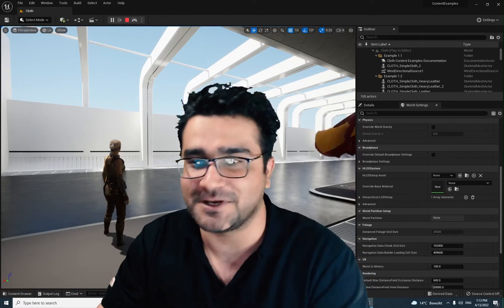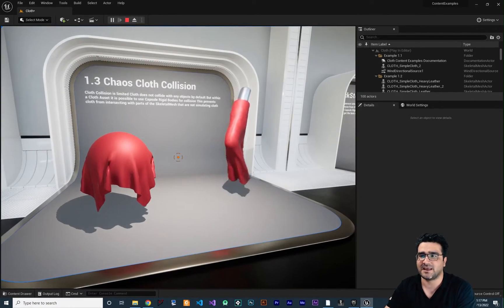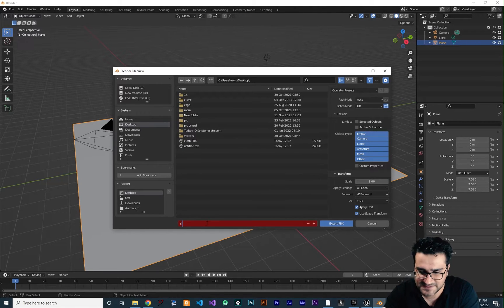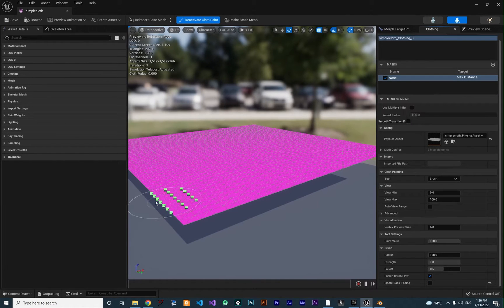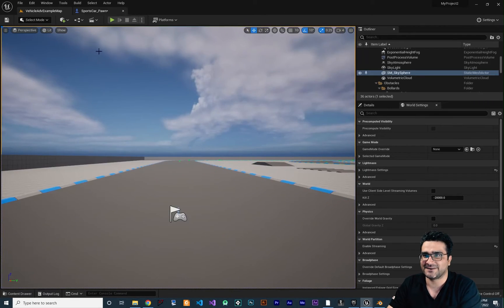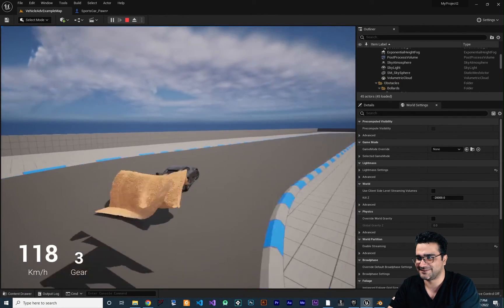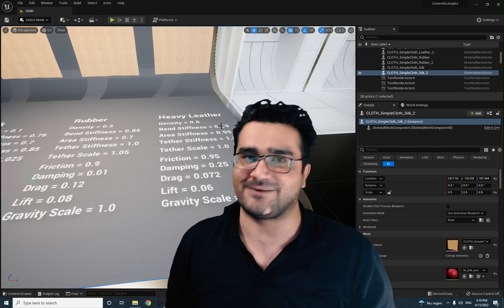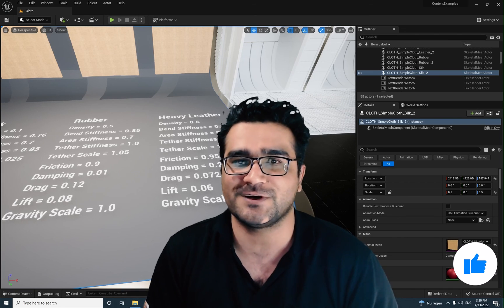Unreal Engine 5 Tutorial Character Cloth And Cloth Physics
add cloth to your character or cloth chaos effect wherever you want in unreal engine 5

timecodes:
0:00 intro
0:30 content example unreal engine 5 chaos cloth
3:52 import cloth mesh from blender to unreal engine 5
5:57 add chaos cloth effect to any 3d model
6:39 cloth painting
9:01 add chaos cloth to a pawn
11:41 make scarf or cloth on character with chaos cloth in unreal engine 5
13:38 how to change properties of chaos cloth in skeletal mesh editor in ue5